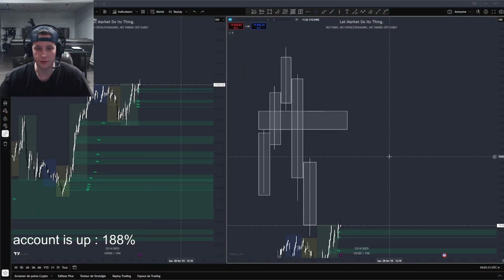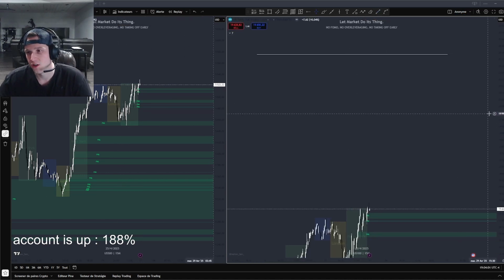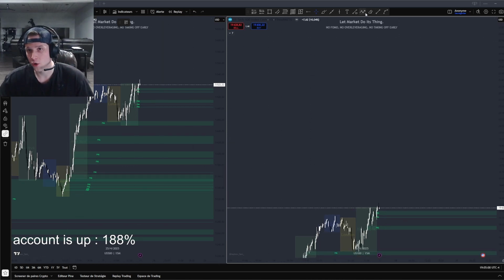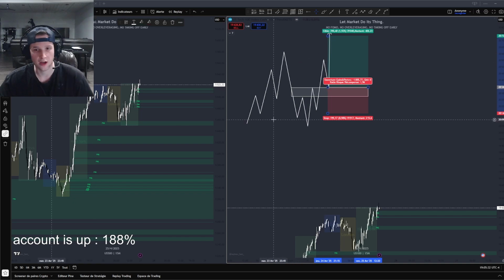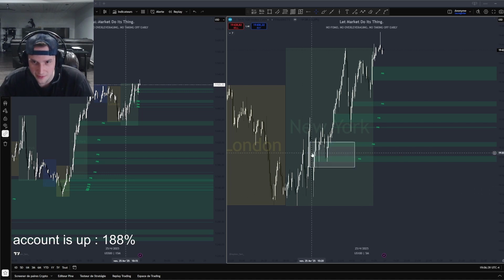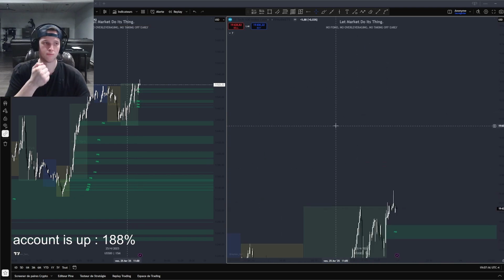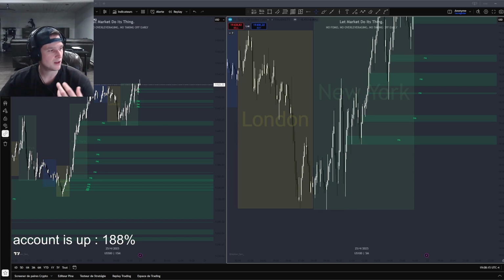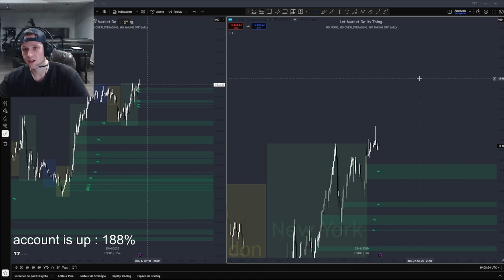Smart Money Academy Day 16 – Inverse Fair Value Gap (The Most Slept-On Concept)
Most traders have no clue about the Inverse Fair Value Gap (IFVG)...
But Smart Money does — and they use it to stack win after win while everyone else gets faked out.
Today’s lesson breaks it down step-by-step:

✅ What the IFVG is
✅ How to spot an IFVG in real time
✅ Why Smart Money leaves these invisible footprints
✅ How to use IFVGs for sniper entries
✅ How to combine IFVG with liquidity and displacement
✅ The difference between a regular FVG and an IFVG
✅ Live examples to make it click 🔥

Mastering this will instantly level up your SMC game — and most traders will never even know why you’re catching moves they’re missing. 👀